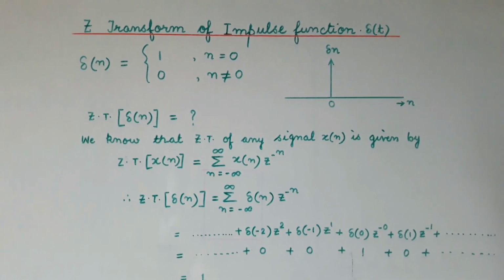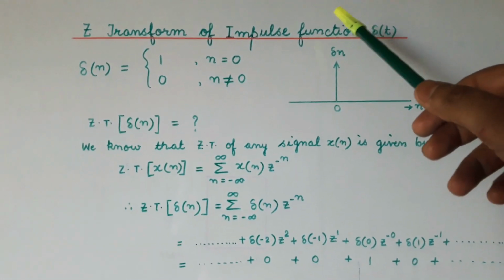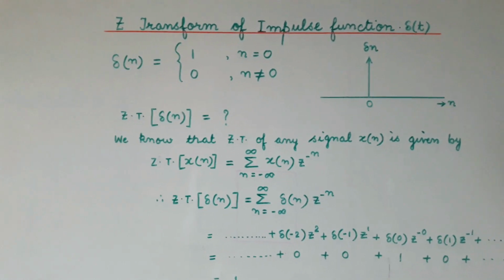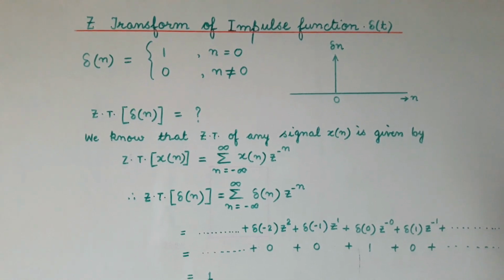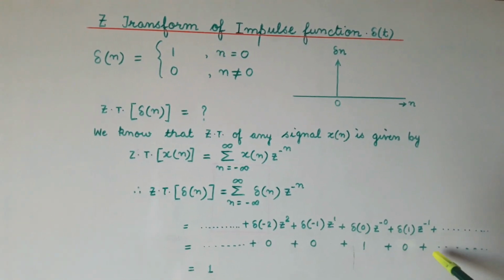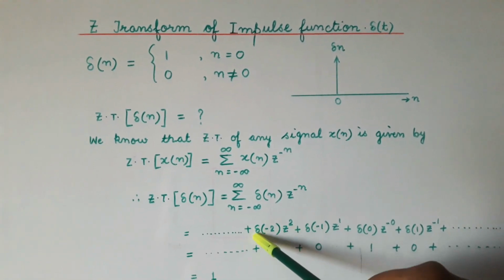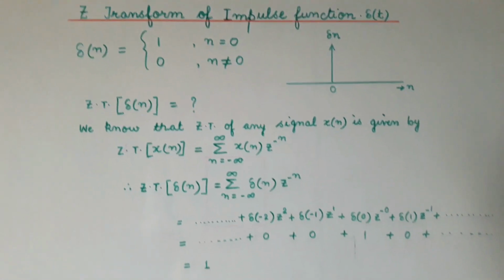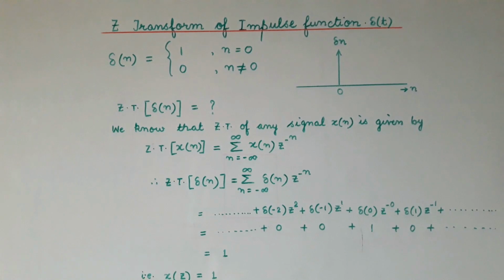Z transform of Impulse function.